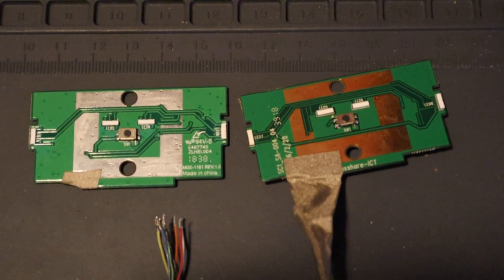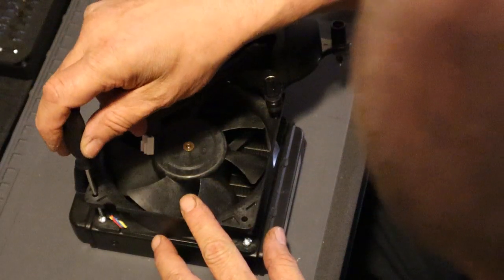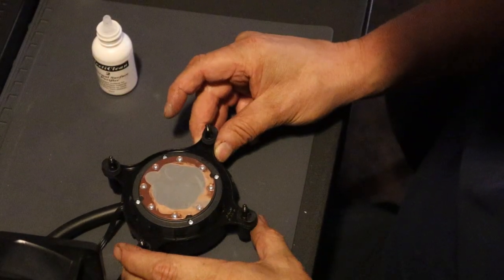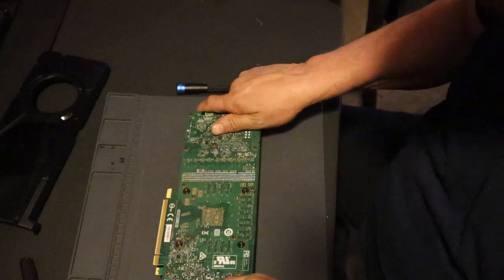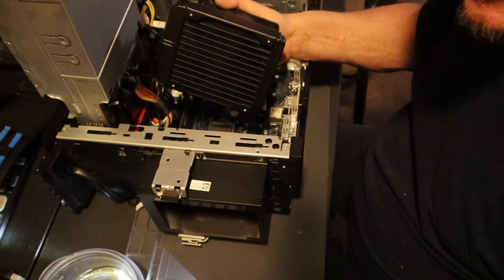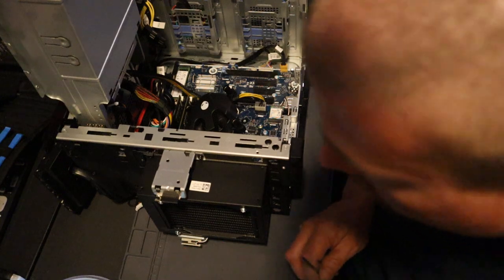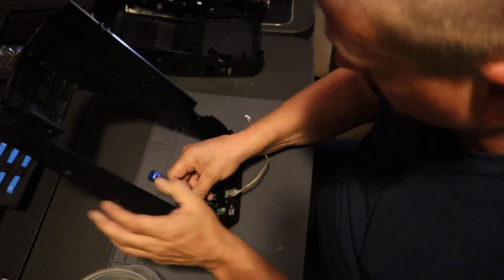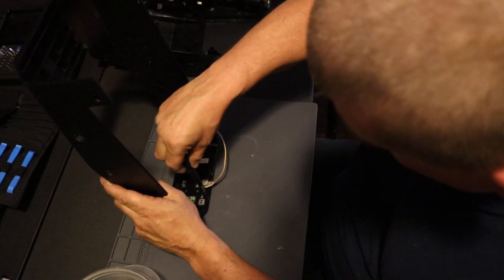Aurora R8 Plugged Up (CPU and GPU repaste)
Finally got my computer up and running. Replaced the internal power button and did a CPU and GPU repaste. Learned my lesson this time around and will be more careful when taking my computer apart the next time around. I did cut this video down a lot, but it still turned out long, but this isnt a commericial and I like showing most of what I do. So breeze through it at will. Enjoy and look for some new gaming videos over the next few days.